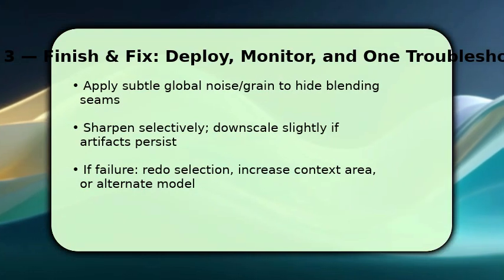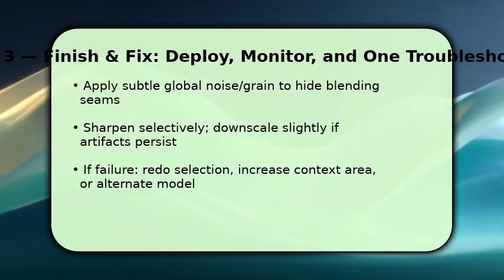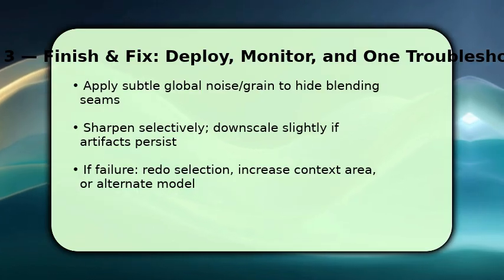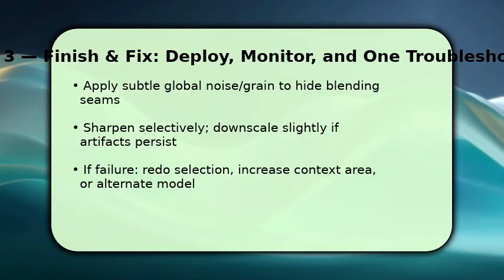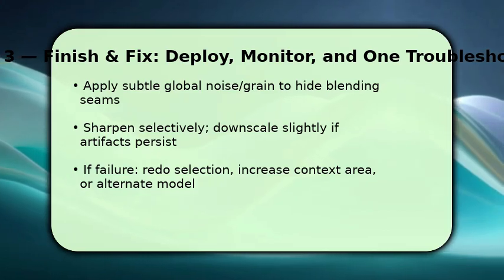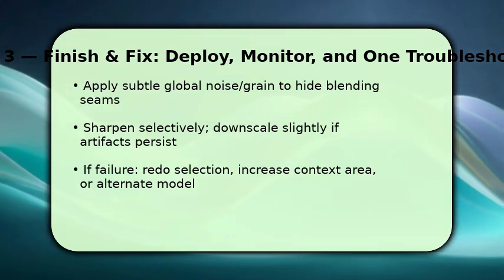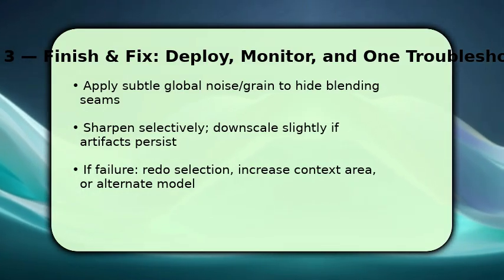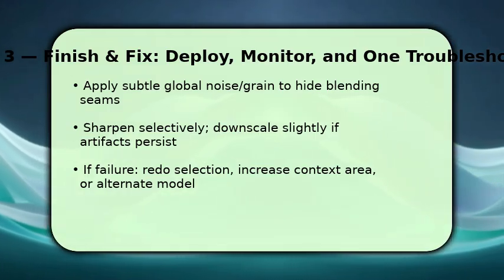How to Remove Text from Photo Using Ai (only Way)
How to Remove Text from Photo Using Ai (only Way) | 🔒 Surfshark VPN Deal — Stay private and secure. $1.99/mo + 3 Months Free ▸

Discover the ultimate guide to removing text from photos using AI technology. This video tutorial walks you through each step, ensuring a seamless removal process for any amateur or professional photographer.

remove text from photo,